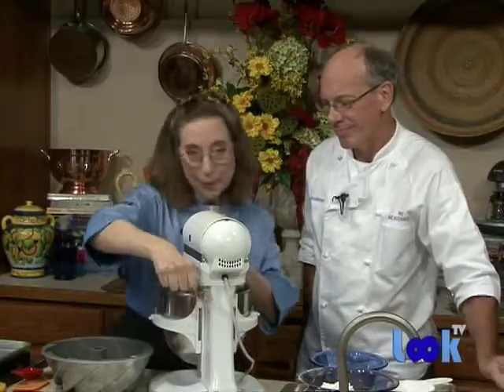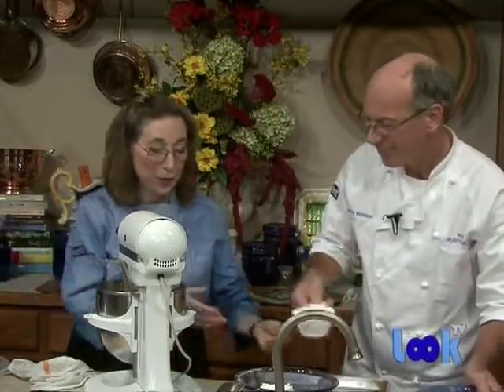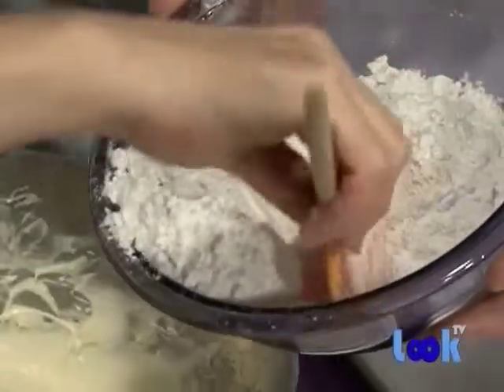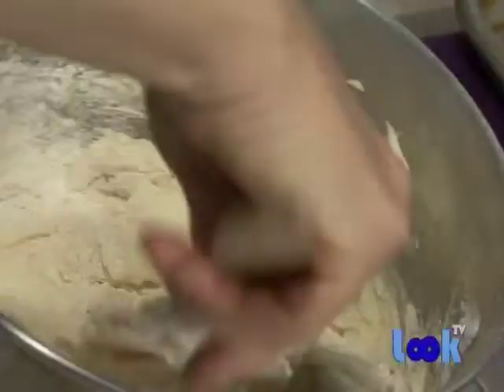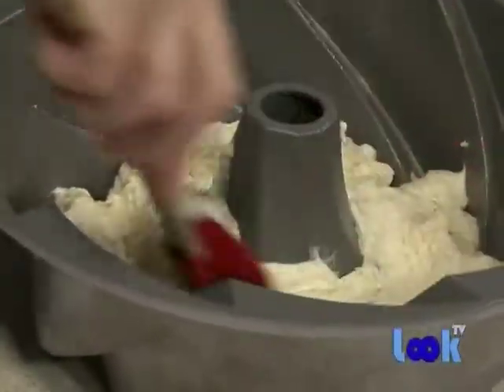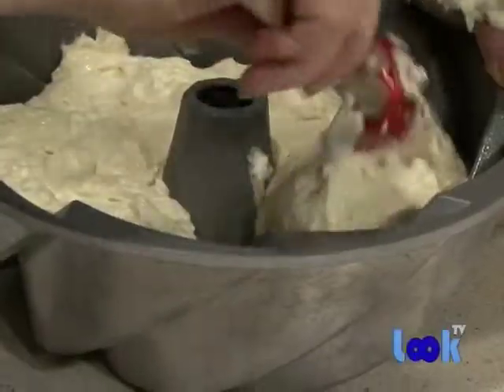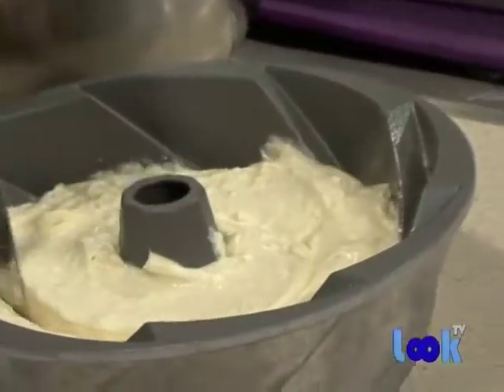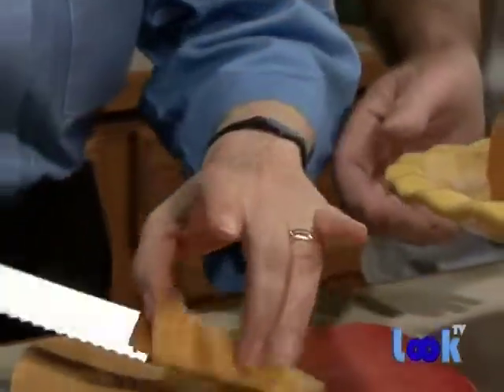Woody - Whipped Cream Cake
Rose Levy Beranbaum.  Sally Longo sent me the DVD of my appearances on her show that I've been promising to share. I sent it right off to Hector in Hawaii who lost no time in editing it for You Tube. What fun it was reliving the taping first with Suvir and next with Woody. I hope you enjoy viewing them as much as we did making them!

Whipped Cream Cake